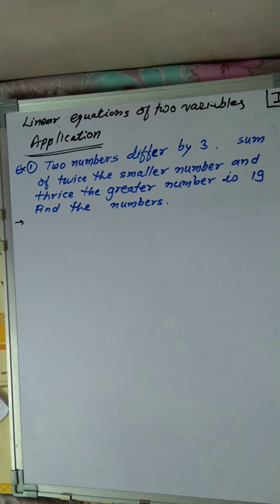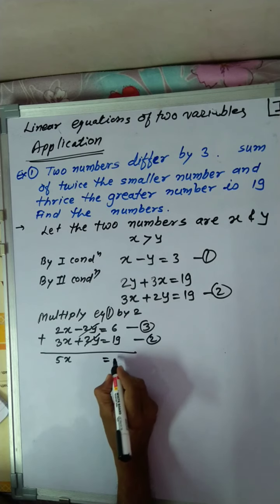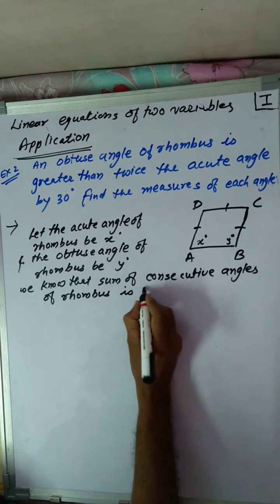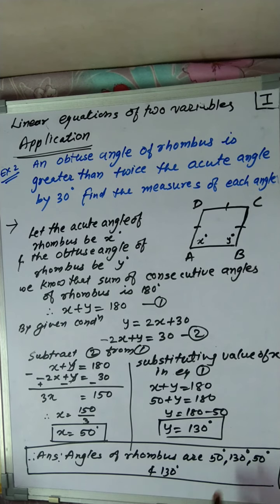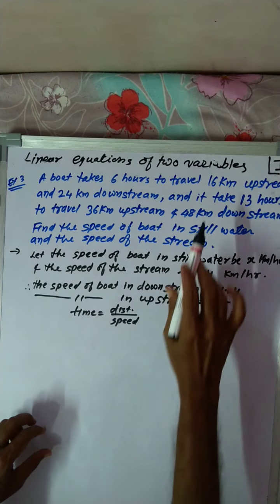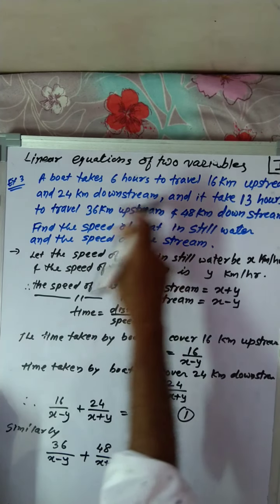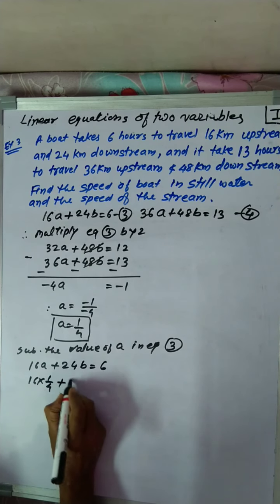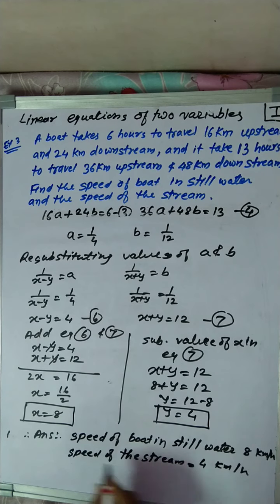Application of simultaneous equation by Shelavale Sir